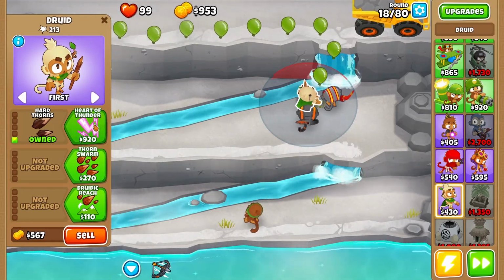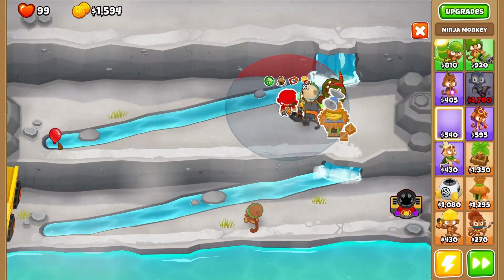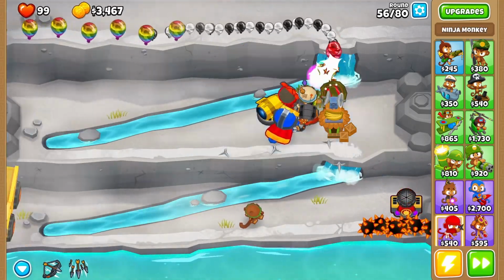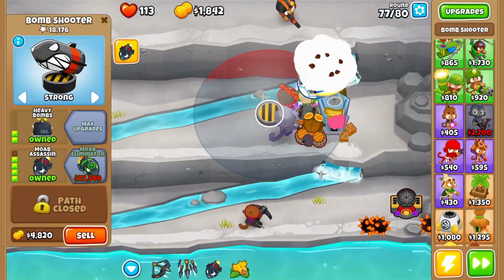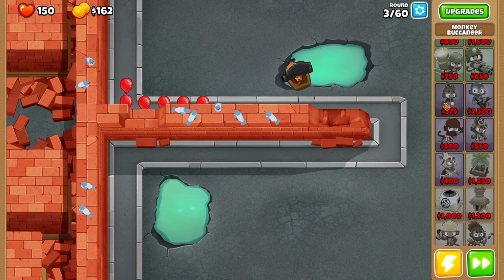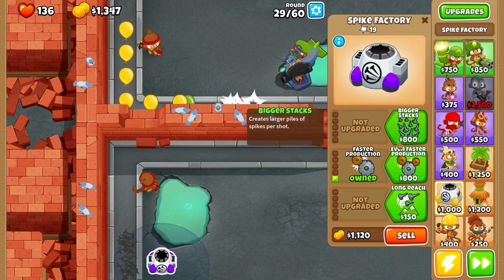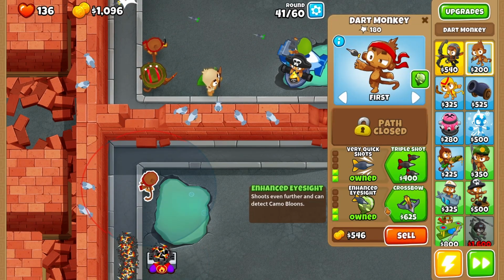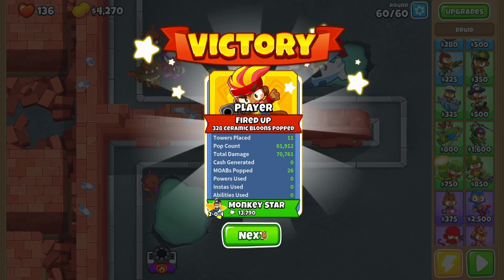Popping Bricks In Submarines In BTD6!!!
Hey guys, welcome back to another episode. Today we get to start of on the Quarry map where we get to employ a whole bunch of very different monkey towers, where as per normal at this stage our highest pop employer happens to be our little druid boy. Then we get to go and finish of with a nice and medium level where thanks to a submarine which we try to use to put some more bricks in the wall. Enjoy!